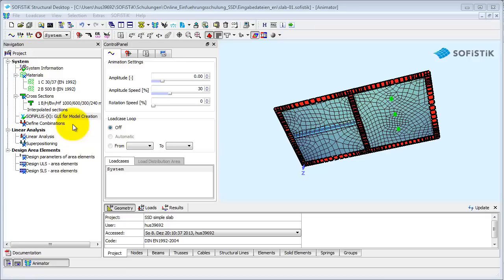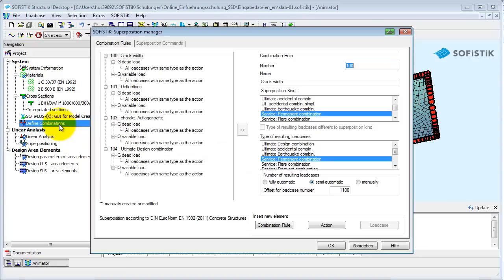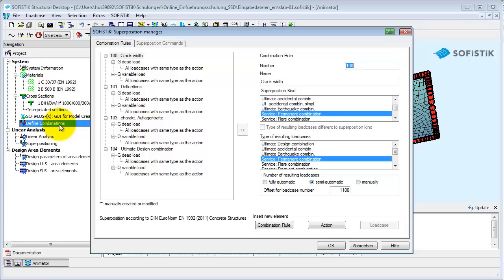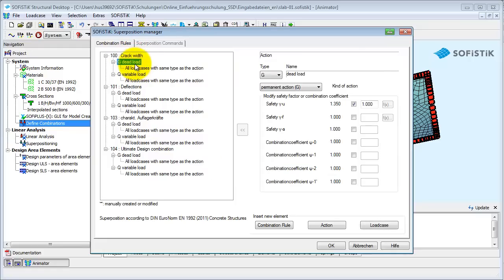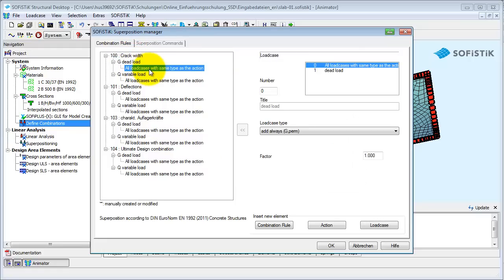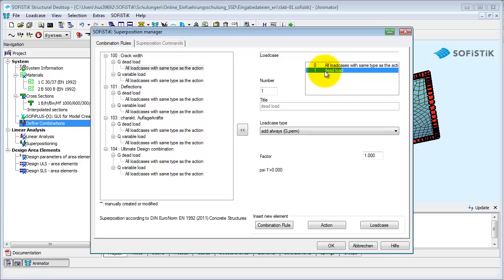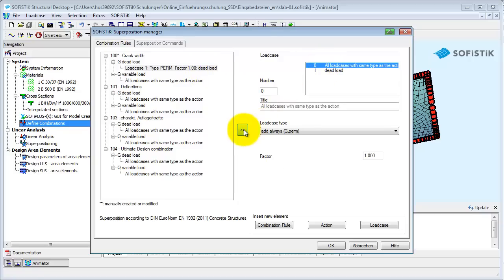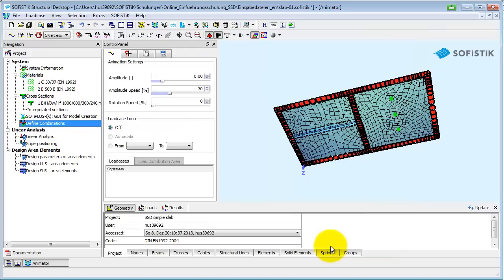SOFiSTiK Online Training: Introduction SSD/SOFiPLUS Part 5 (Combinations)